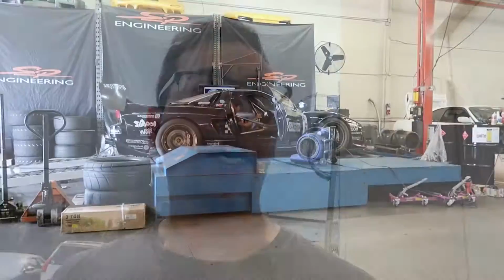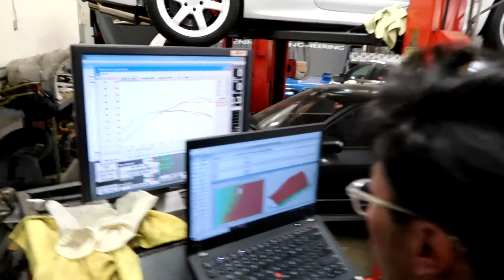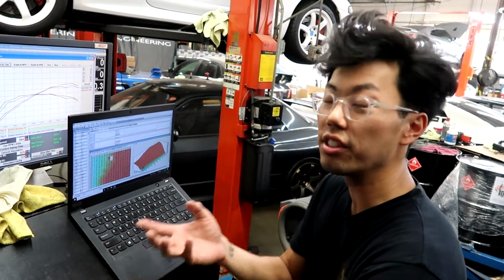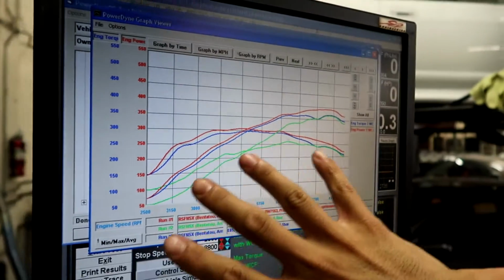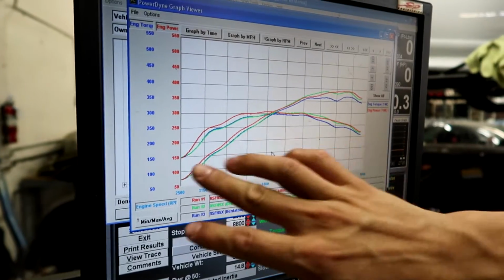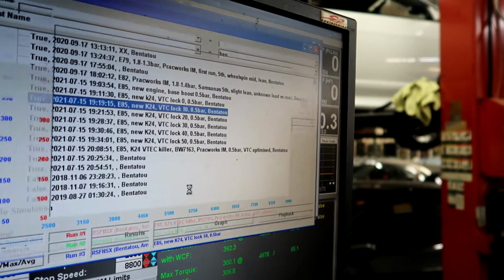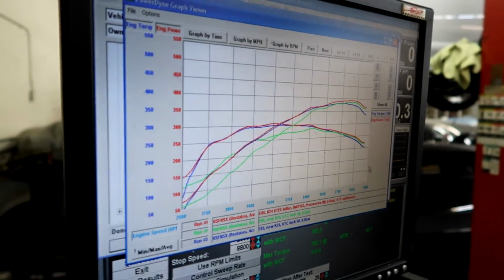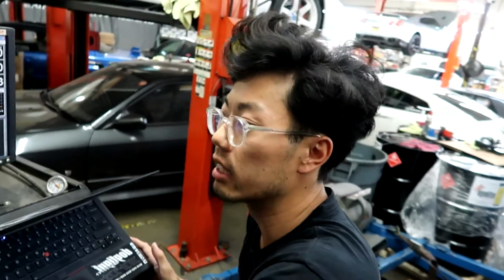Dyno Tuning at SP Engineering - RS Future Vlog #38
With the new K24 engine from Sportcar Motion and Port Authority installed, it was time to head to SP Engineering to get the NSX on the dyno.  Kristian Wong of Battlecraft (and formerly the tuner at SP) has tuned the car from the beginning and was back for the new tune.  The engines increased displacement, new camshafts from Brian Crower, and increased compression meant that it was a new tune rather than a retune of the old map.  We had to make two trips to the dyno (this video is only the second part) and had over 10 hours on the dyno fine tuning the map.  I can't thank David aka Dilly over at SP Engineering enough for their support and letting us use their dyno, and to Kristian for all of the time that he puts into the car.

David Wong of SP Engineering